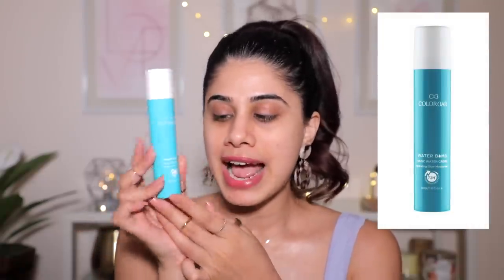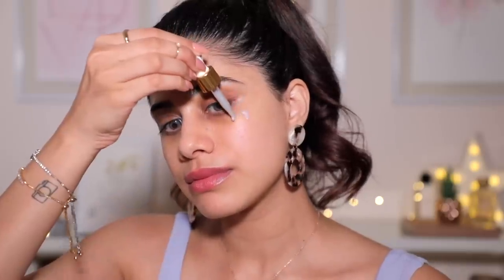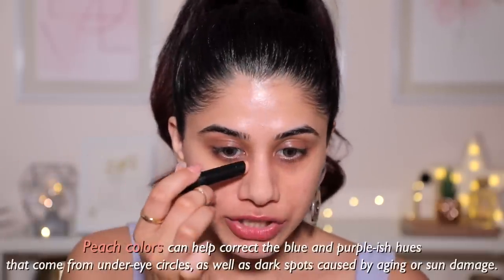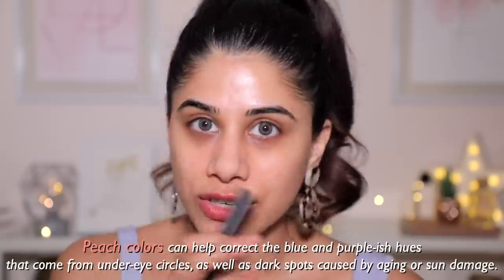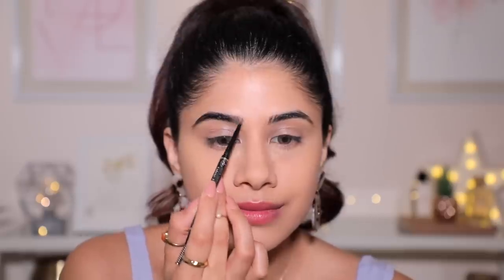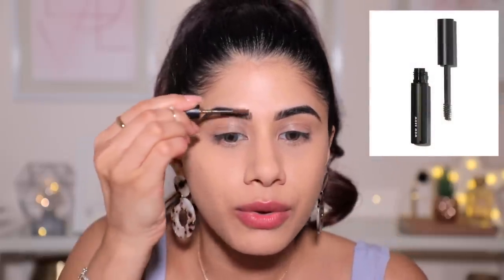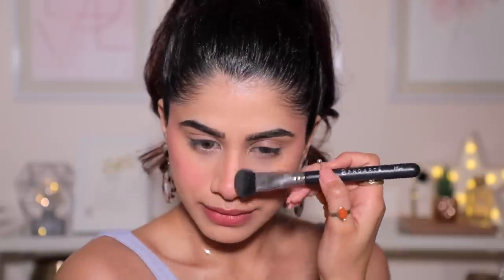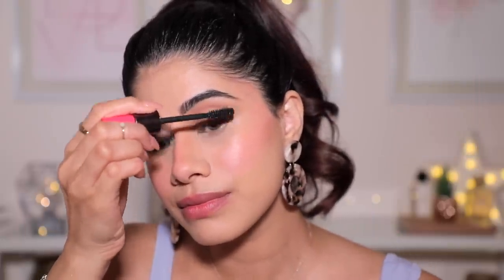Easy Fresh Face Makeup | How to use Lip & Cheek Tints? | Malvika Sitlani Aryan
Hey babes!!!

This is my current fo to makeup look! Try this look and I'm sure it's going to be your go-to too!
This can be done in under 5-7 mins! It keeps the skin looking light as fresh all day

I love you, honey!

Products mentioned

6.L.A. Girl Pro Conceal HD - Pure Beige

9.Maybelline New York Fit me Loose Finishing Powder - 15 Light

11.e.l.f. Cosmetics Wow Brow Gel

13.e.l.f. Cosmetics Monochromatic Multi Stick

14.The Face Shop Water Fit Lip Tint - Cherry Kiss

16.Ilana Organics Beet Tint - Beetroot Pigmented Lip And Cheek Tint

17.L'Oreal Paris Back to Bronze Matte Powder Bronzer, Sunkiss,

Illuminators / Strobe creams

Xoxo